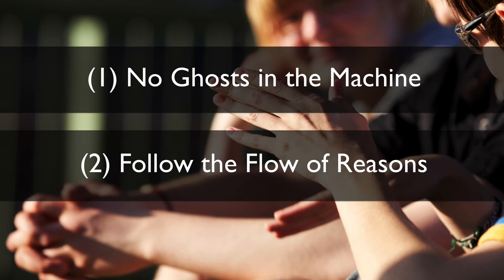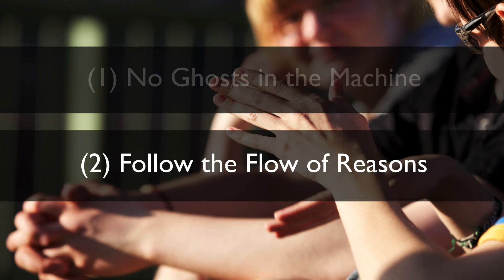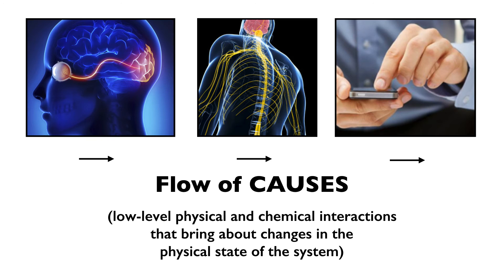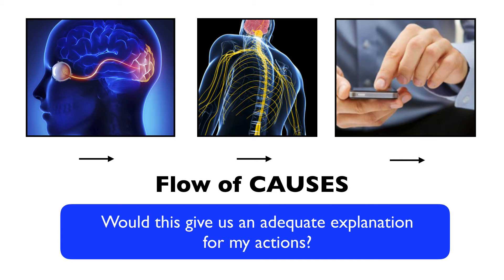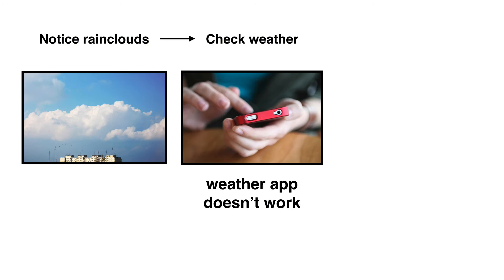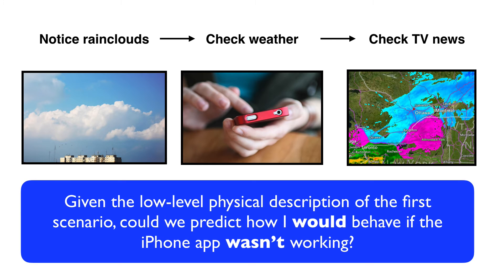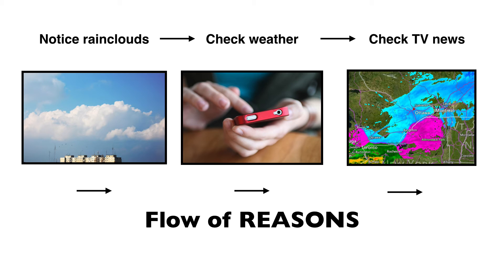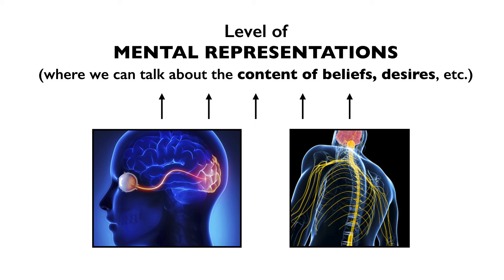Follow the Flow of Reasons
This is preview video from my new video course, "Is Your Brain a Computer?". The course explores debates in the philosophy of mind and the possibility of artificial intelligence.

When completed the course will be available on Udemy and at the Critical Thinker Academy.